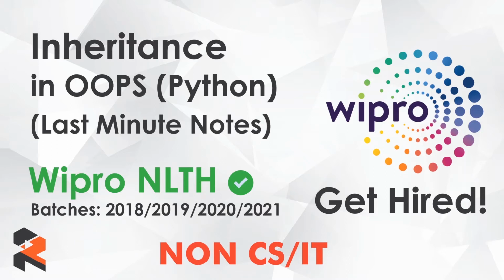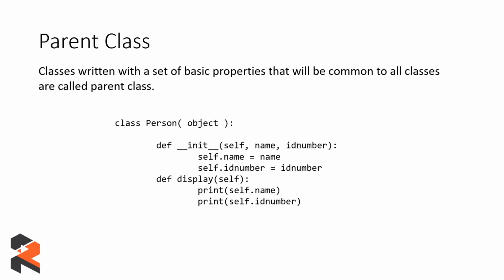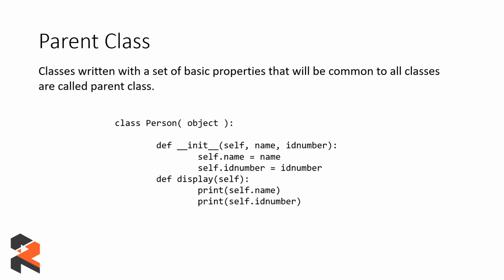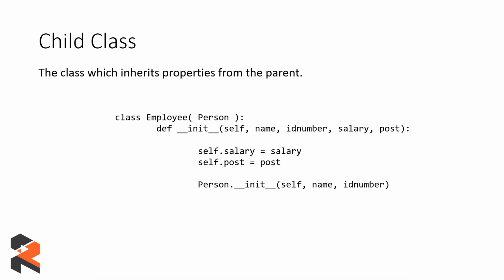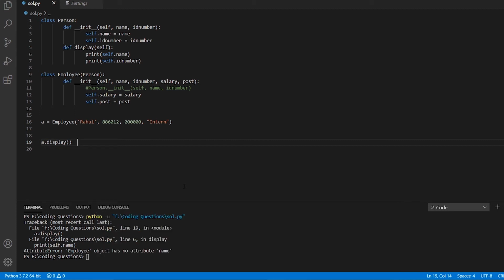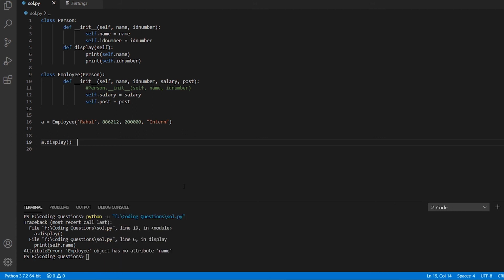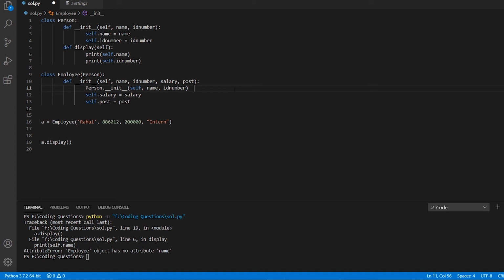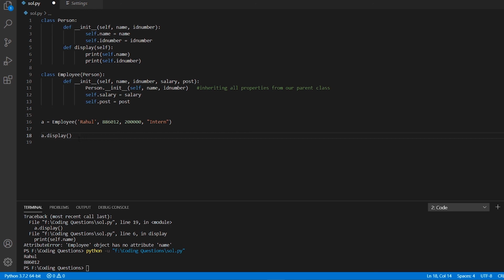Wipro NLTH - Last Minute Notes (Inheritance in Python) Part 3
In this video we have discussed about Inheritance and why we need it. We demonstrate live example how to use them and how do they function with the help of parent and child classes..